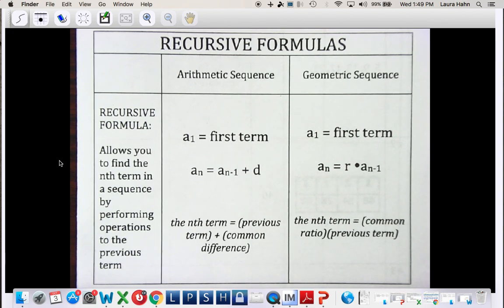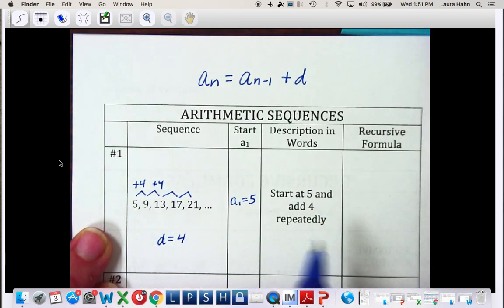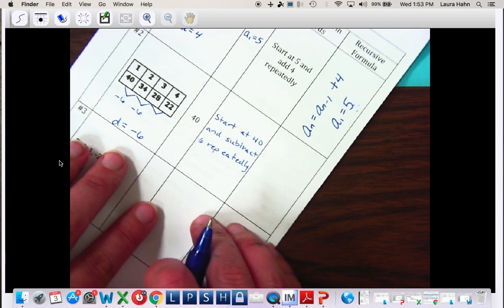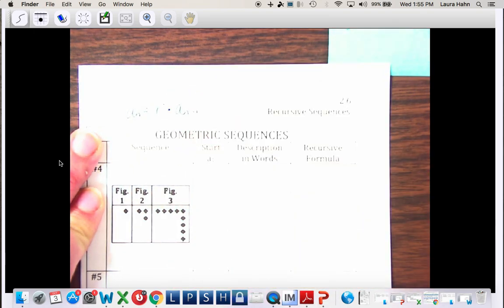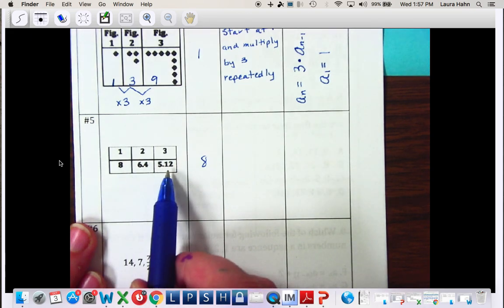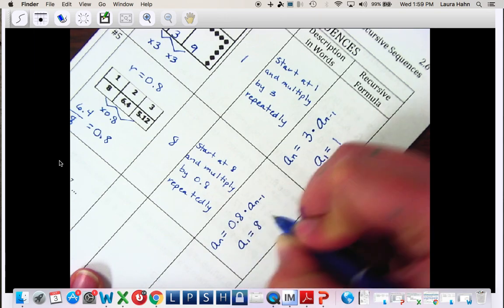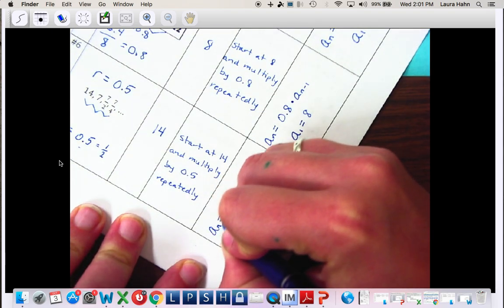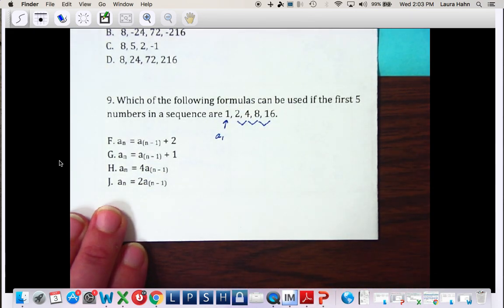2 6 Recursive Sequences